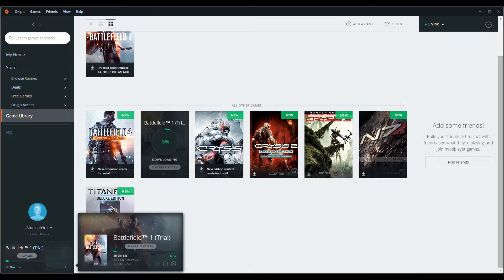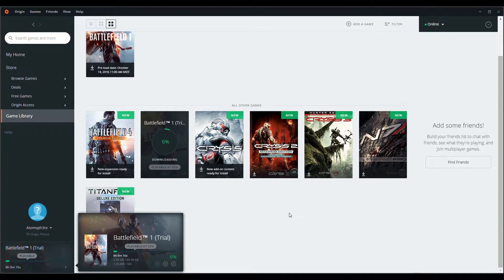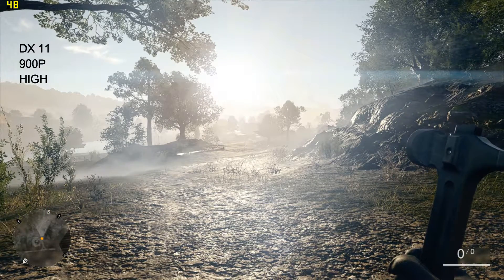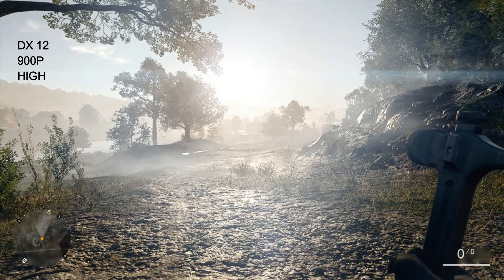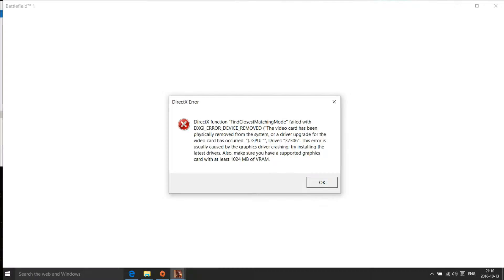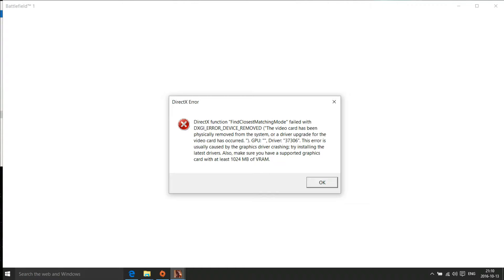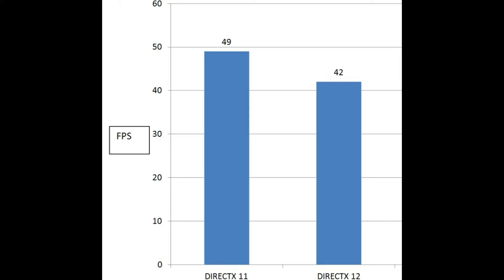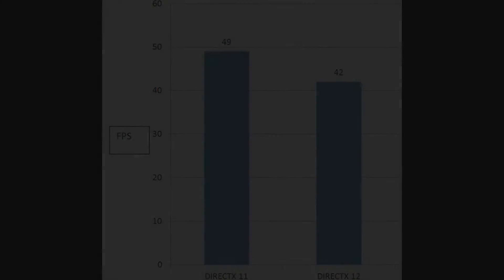DirectX12 vs DirectX11 in Battlefield1 retail version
Can the DirectX 12 live up to the hype of optimizing GPU workload and provide better frame rates? Should you use DX12 with Nvidia? Lets find out through Battlefield1!

2016/NOV/18 update: Patch 1.04  Game crashes and can not start after selecting DX12

Setup:
Graphics is GTX960m with 2GB
Running on the Asus ROG GL752VW
CPU i7 6700HQ (4core. 8HT)
16GB DDR4 2133mhz